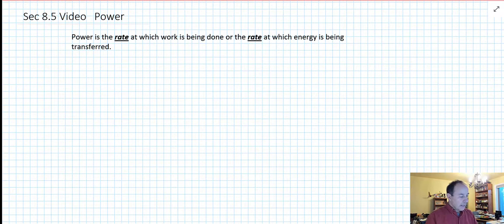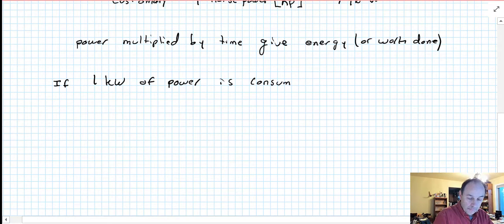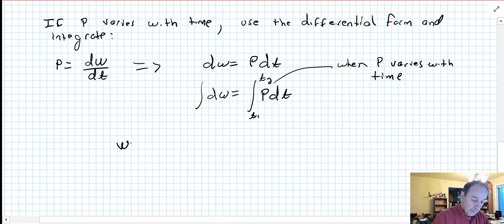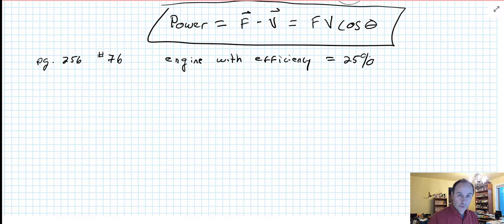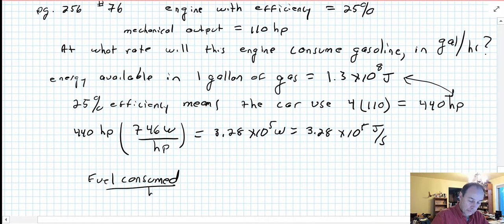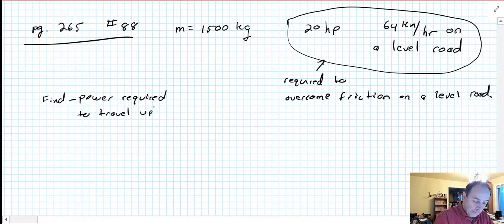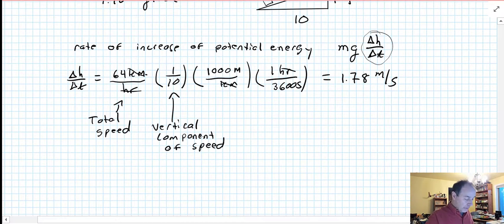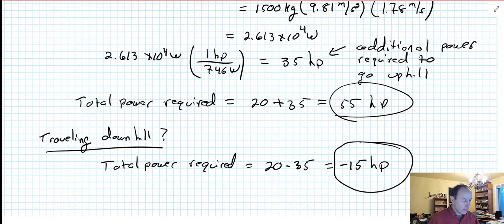105 C8 V4 8.5 Power